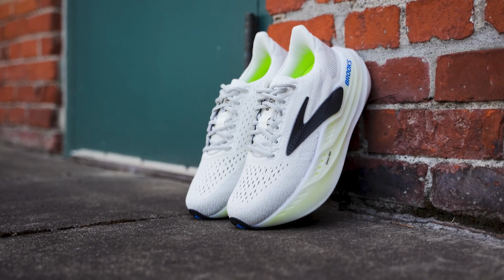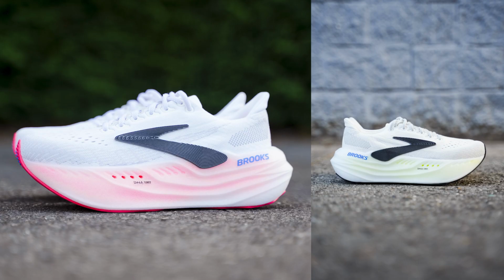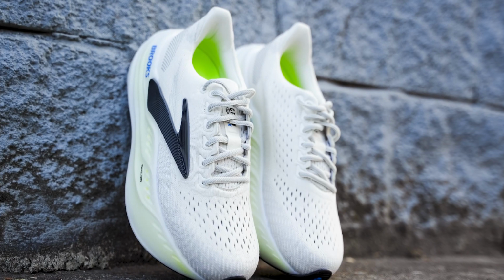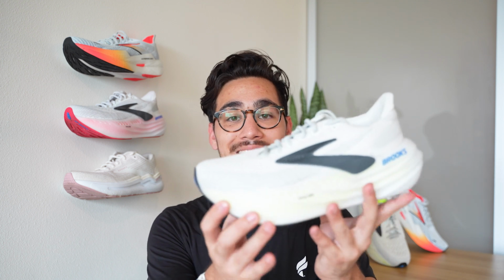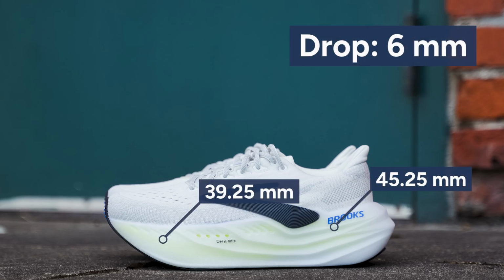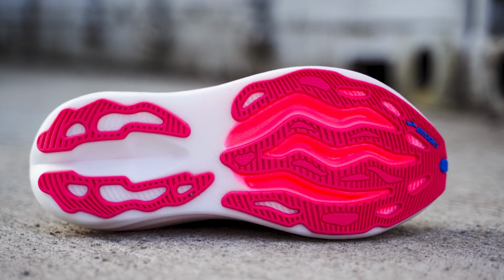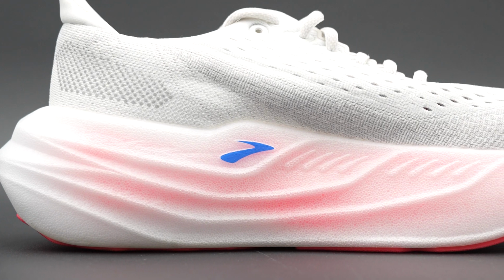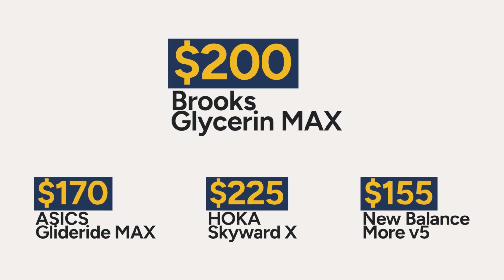Brooks Glycerin Max Review | Cutting-Edge Tech from Brooks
Today we review an exciting one, the Brooks Glycerin Max, using a high stack of cutting-edge cushion technology called DNA Tuned.

The nitrogen-infused DNA Tuned foam is created with dual-size cell technology, meaning there are larger “cells” in the heel for softer landings, while smaller cells in the forefoot provide firmer, more responsive toe-offs.

Combined with a GlideRoll Rocker with a dramatically sculpted bevel and toe spring geometry, everything about this max-cushion daily trainer is to make running feel more effortless.

Available 10/5.